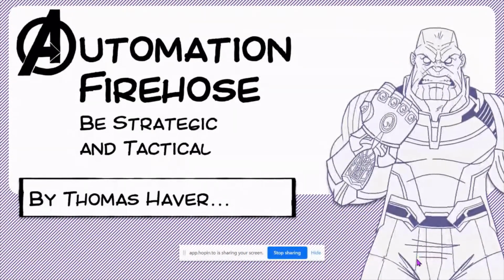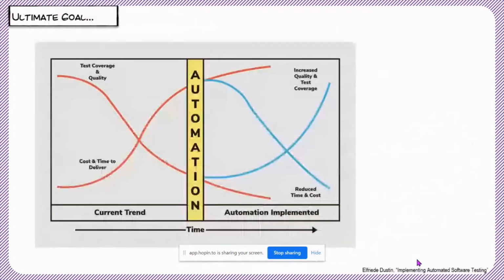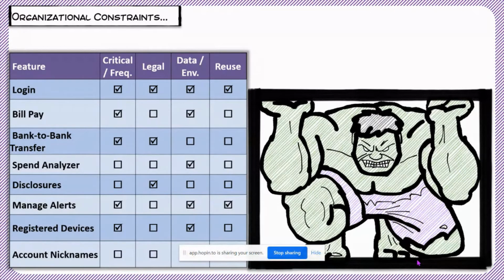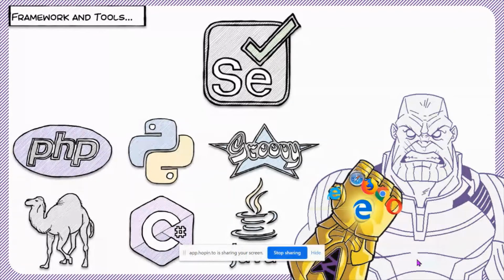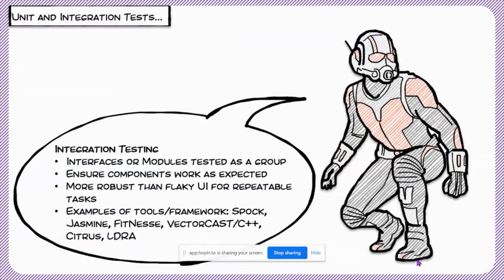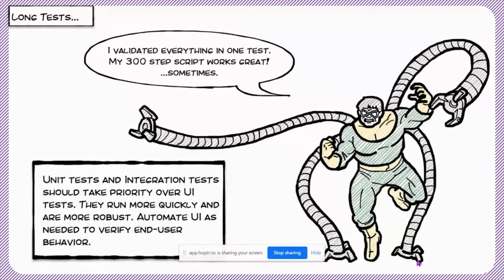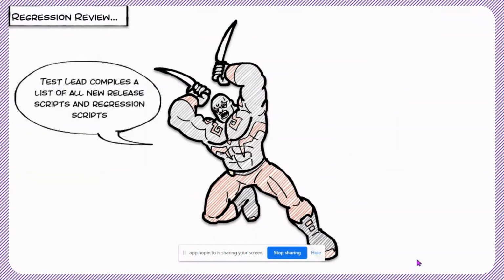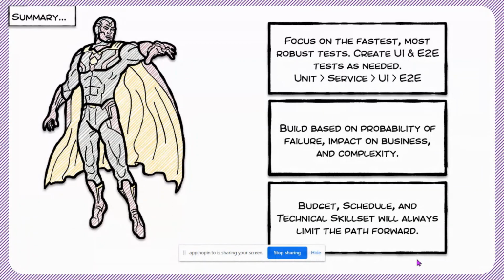2020 PGH TechFest: The Automation Firehose: Be Strategic and Tactical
Speaker: Thomas Haver, Designer Brands
The widespread adoption of test automation has led to numerous challenges that range from development lifecycle integration to simple scripting strategy. Just because a scenario CAN be automated does not mean it SHOULD be automated. Teams that adopt automation often rush to automate everything they can -- the automation firehose. For those scenarios that should automated, every team must adopt an implementation plan to ensure value is derived from reliable automated test execution. In this
session, the audience will learn how to automate both strategically and tactically to maximize the benefits of automation. Entry criteria will be demonstrated for automation in the development lifecycle along with a set of checks to determine automation feasibility & ROI.